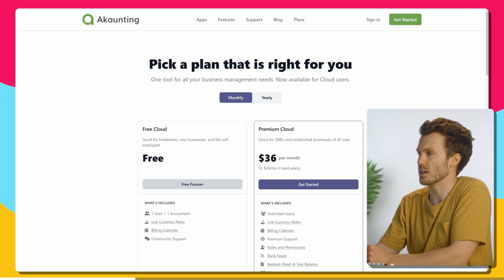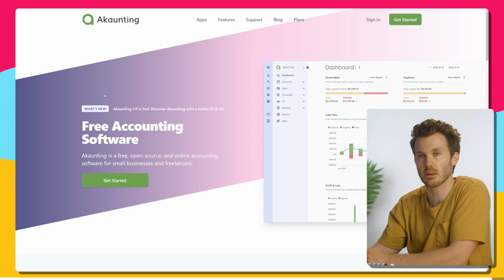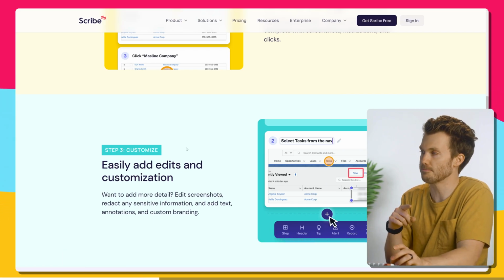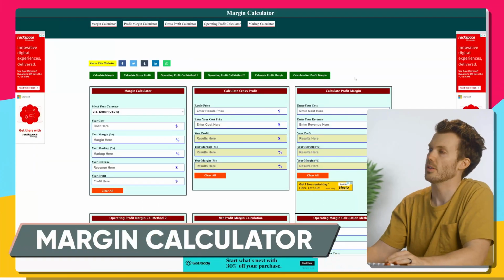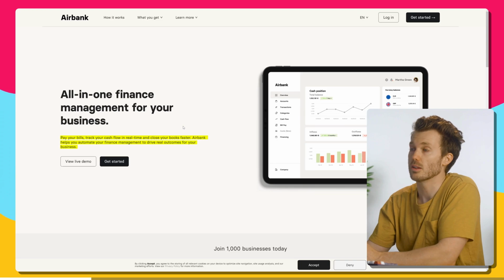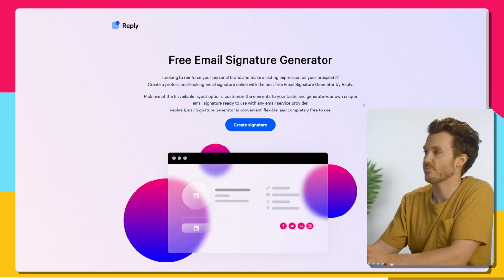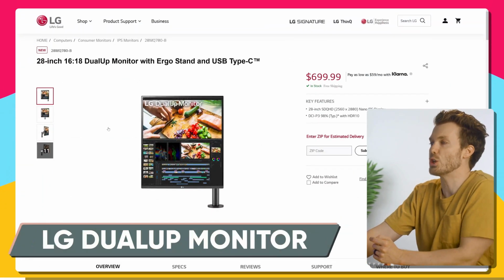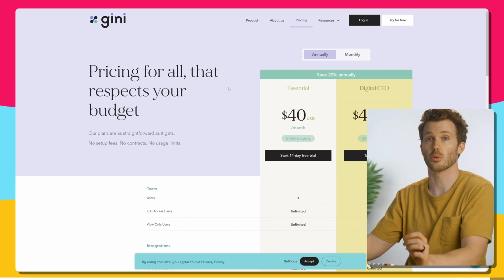The Best New Stuff for ACCOUNTANTS Q2 2022